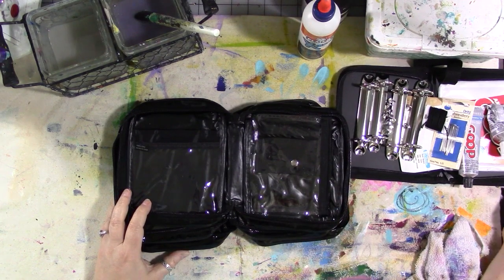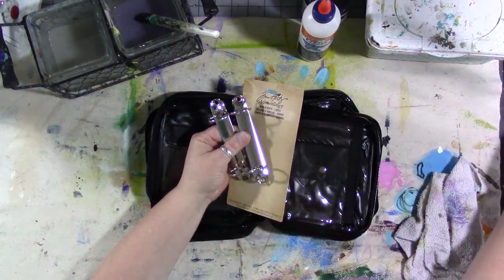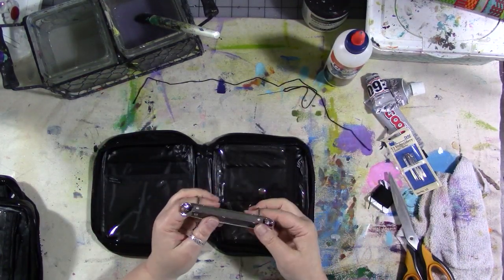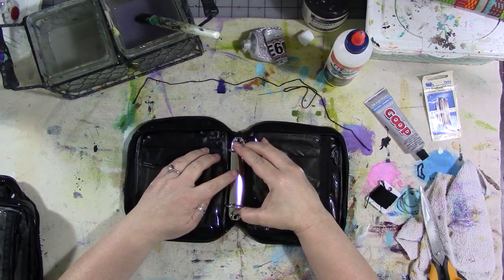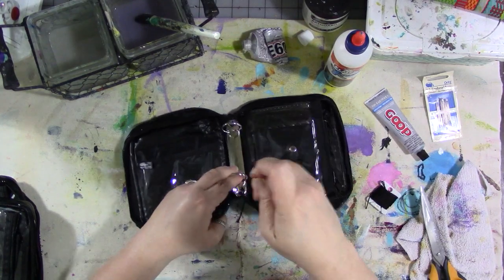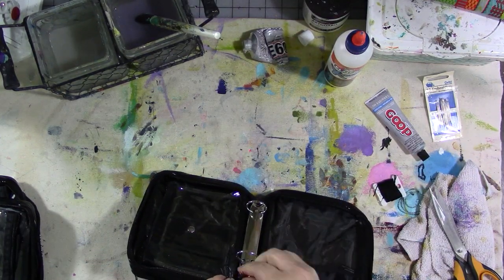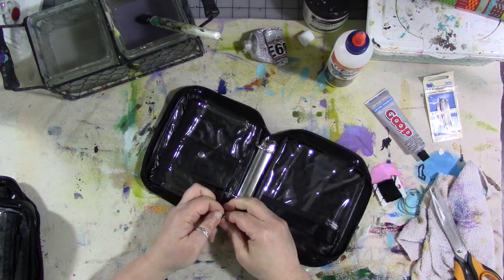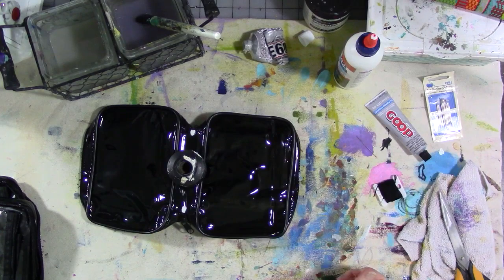A Travel Bag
I got the idea for this from Shannon Green's Shout out Binder.